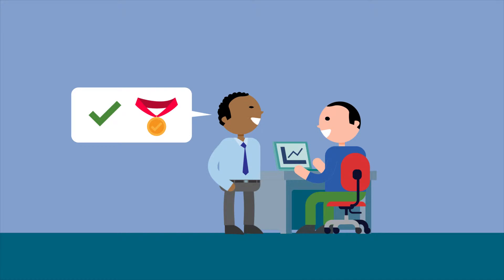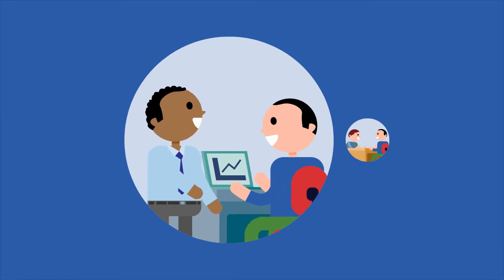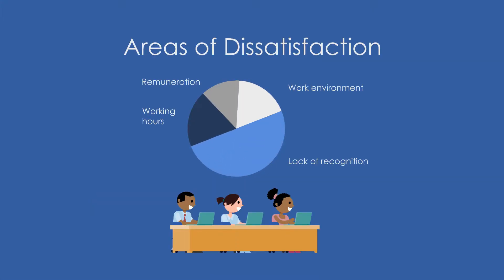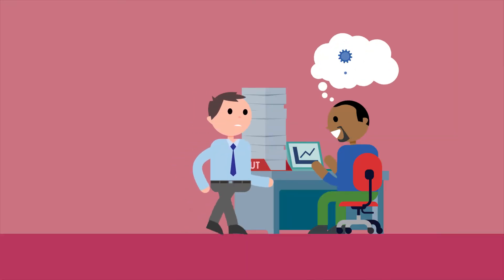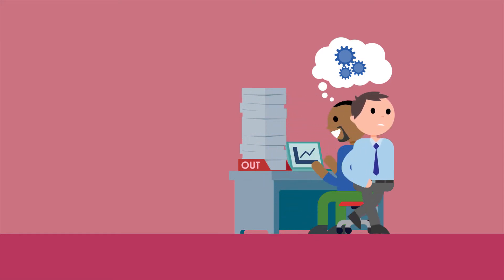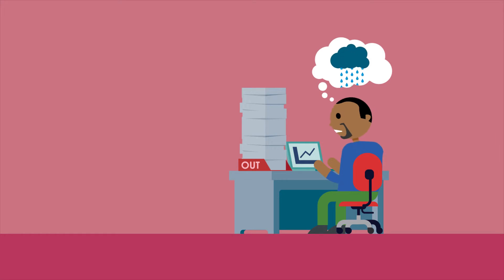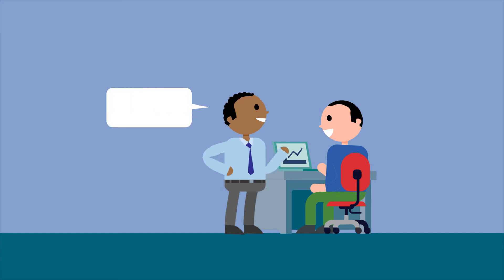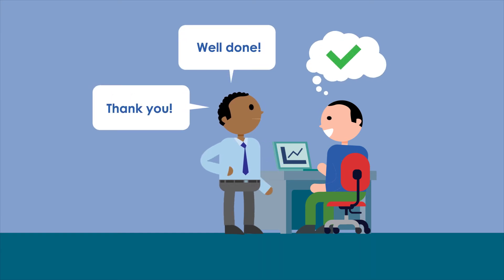Happy Place to Work - Valued & Recognised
Do you have a structure in place that lets your employees feel valued and recognised? We can help you put a framework in place that works for your business and your people.